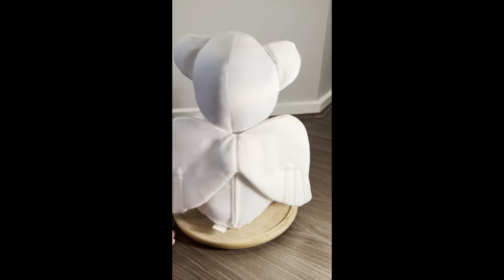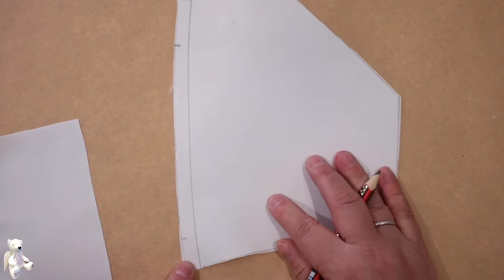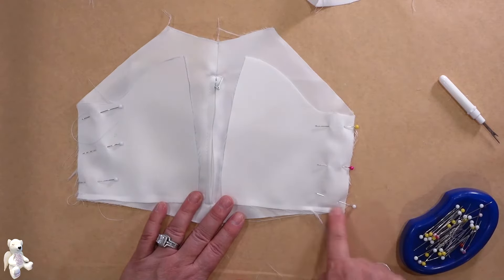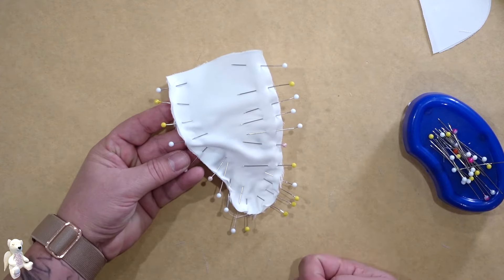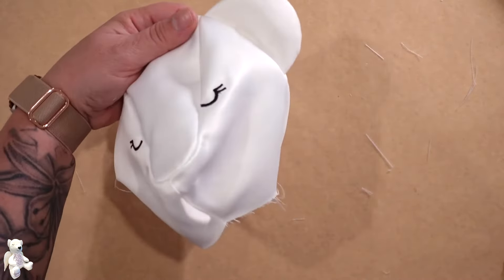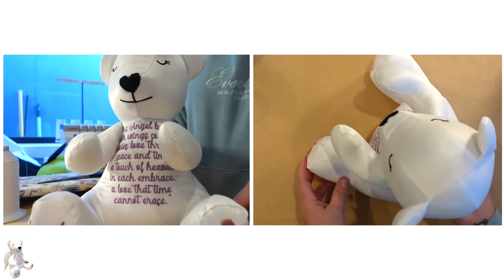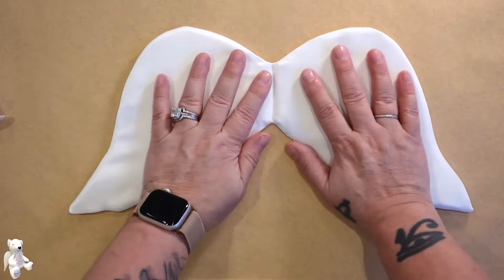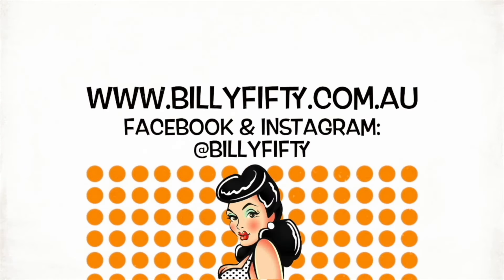ANGEL BEAR making a memory bear tutorial.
Will be available from Friday August 2nd at 12pm AEST

Introducing the ANGEL BEAR Memory Bear Sewing Pattern by BILLY FIFTY. A unique and heartfelt way to cherish your loved ones' memories. This special pattern not only guides you in creating a beautiful teddy bear from cherished garments but also includes angel wings, adding a celestial touch to your keepsake. Additionally, the ANGEL BEAR features a discreet zip pocket in the back, perfect for holding ashes, notes, or small mementos, making it a truly personal and comforting tribute. Ideal for memorial keepsakes or to celebrate significant life events, the ANGEL BEAR is more than just a sewing project—it's a way to keep your loved ones close.

Opening Song
Angel Bear - Lyrics and music by Susan Peixoto

BILLY FIFTY THEME MUSIC CREATED BY JOE LAF - How cool is it?!
A very cool must from Australia created this awesome theme for my YouTube channel.  If you are looking for music for your channel I highly recommend getting in touch with him.
He's super chill to work with and very talented.

Head on over to Facebook or Insta to contact him directly.